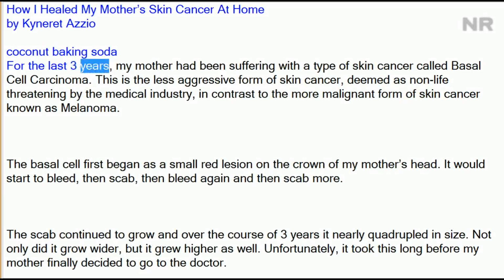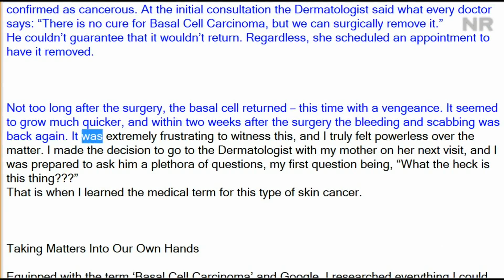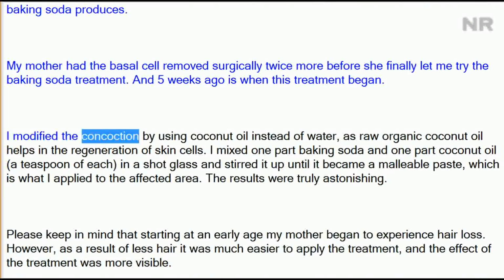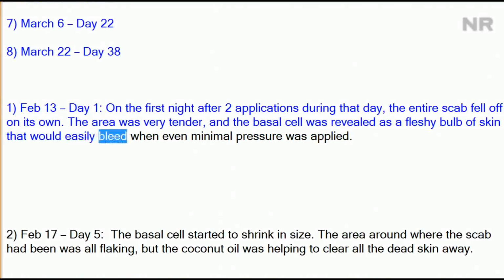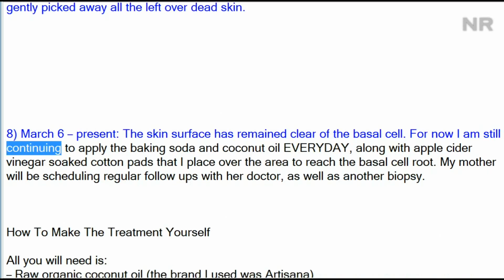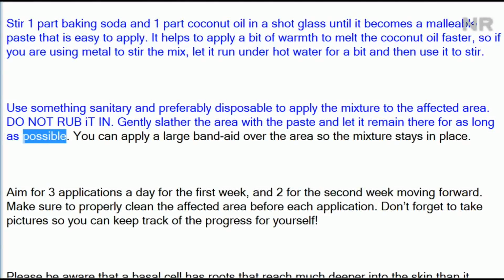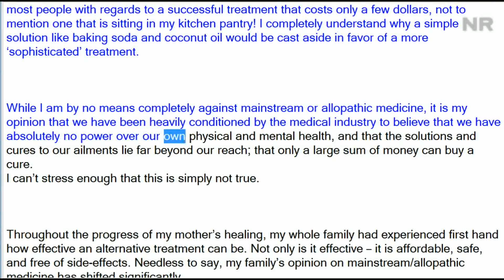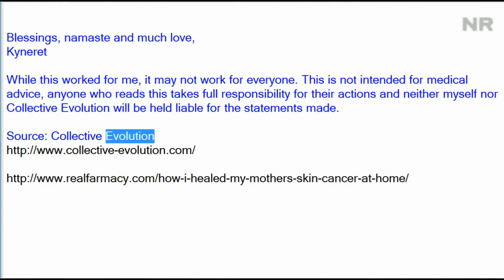How I Healed My Mother’s Skin Cancer At Home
by Kyneret Azzio

coconut baking soda
For the last 3 years, my mother had been suffering with a type of skin cancer called Basal Cell Carcinoma. This is the less aggressive form of skin cancer, deemed as non-life threatening by the medical industry, in contrast to the more malignant form of skin cancer known as Melanoma.